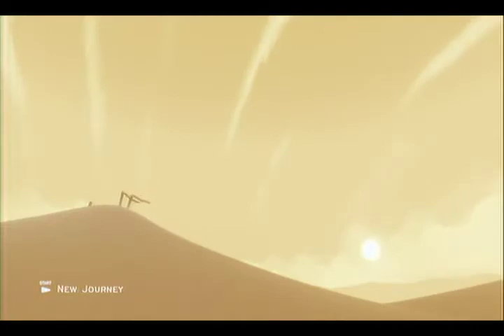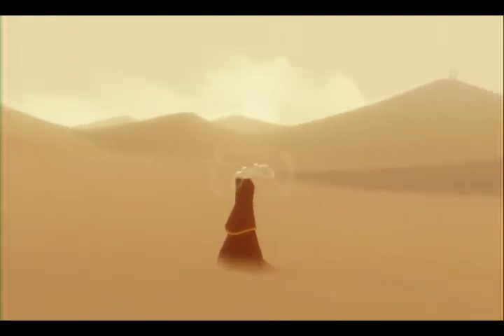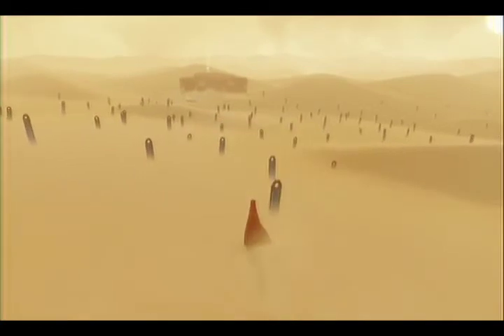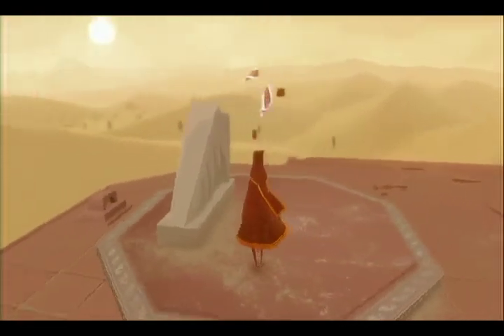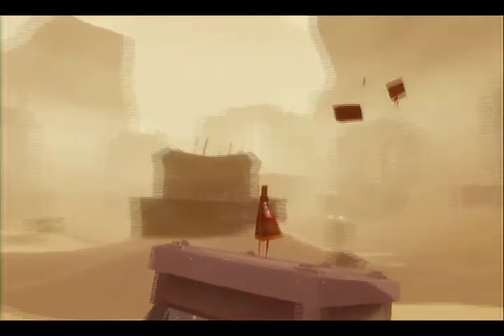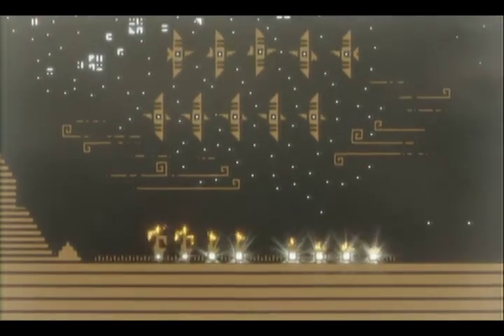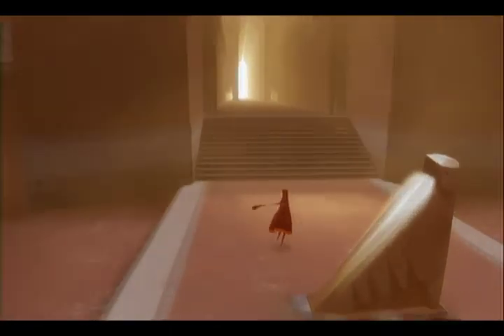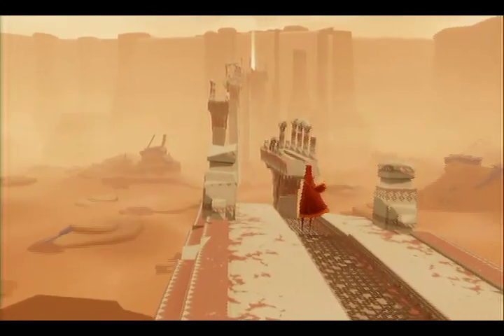MGT Journey - Ep. 01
Ultima's Journey begins! And we discover who invested in Journey.